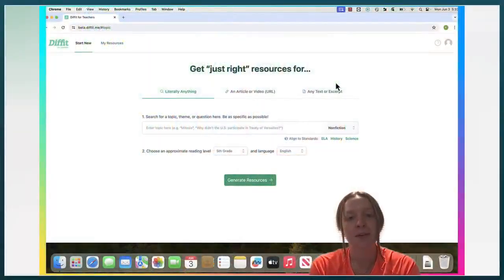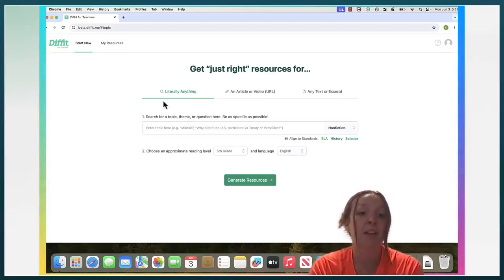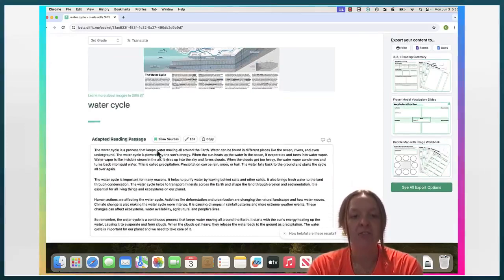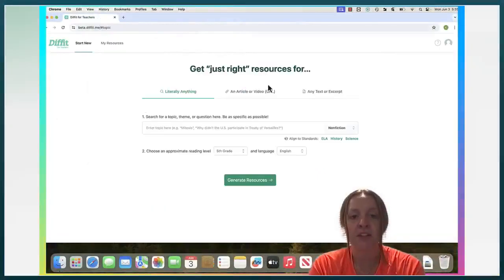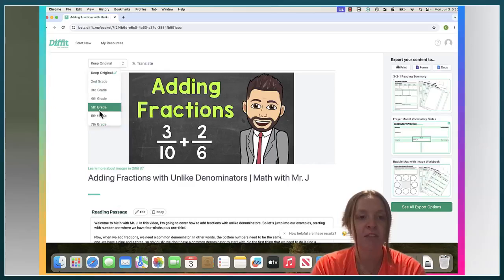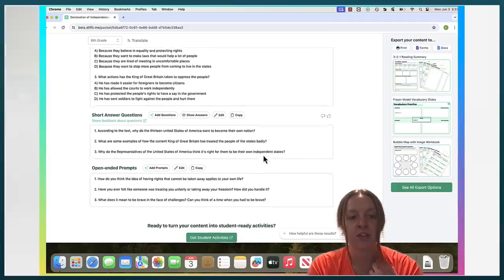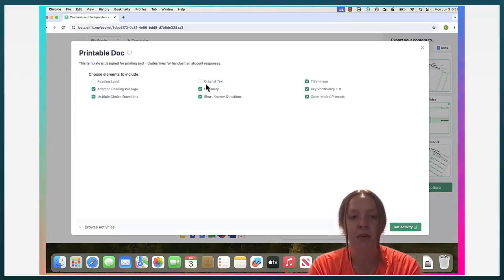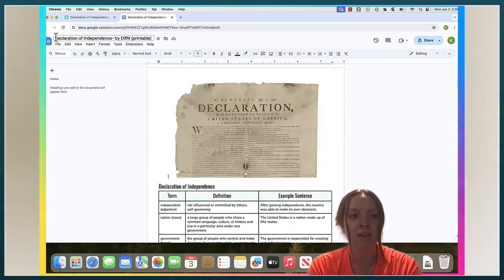AI Tools for Educators: Diffit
In this video, we explore Diffit, an AI-powered website designed to create customized educational resources that save teachers time and help students across all grade levels access content more effectively. Whether you're using the free or premium version, Diffit, offers a wide range of features, including reading passages, vocabulary lists, quizzes, and more—all adaptable to different grade levels and languages.